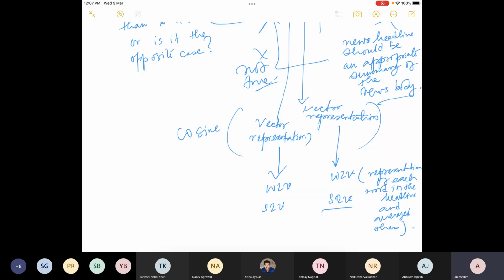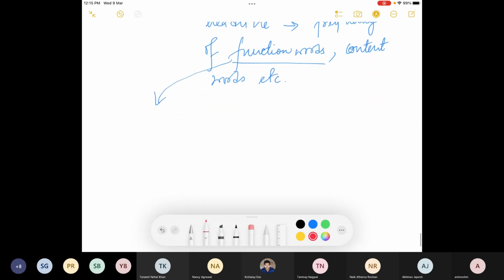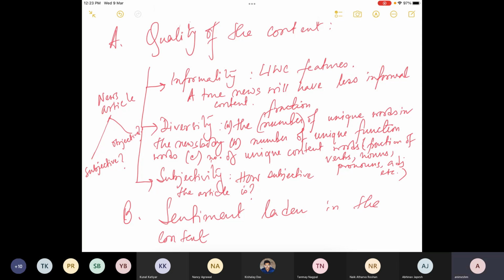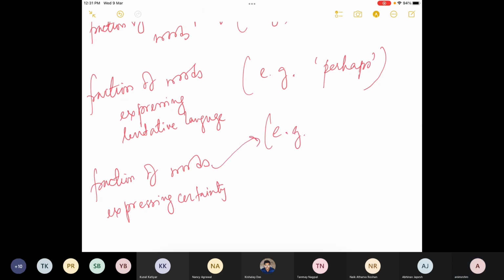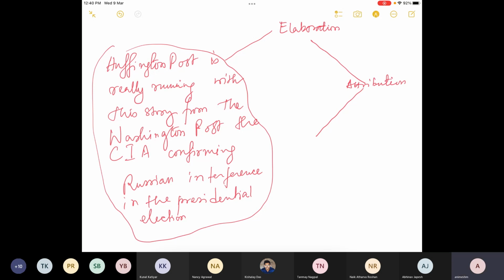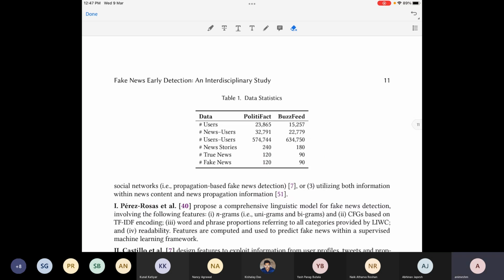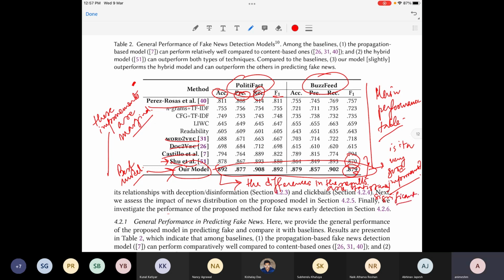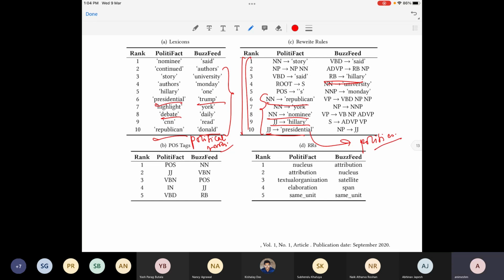Fake News - IV